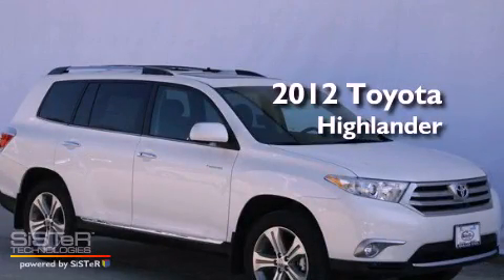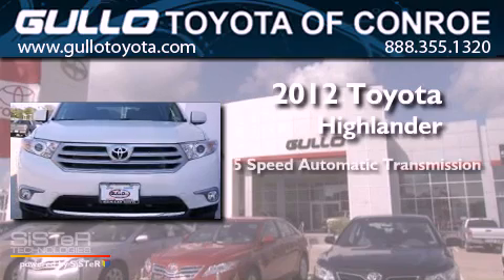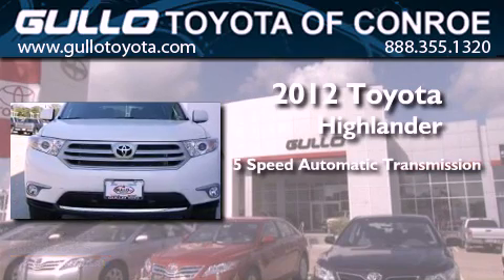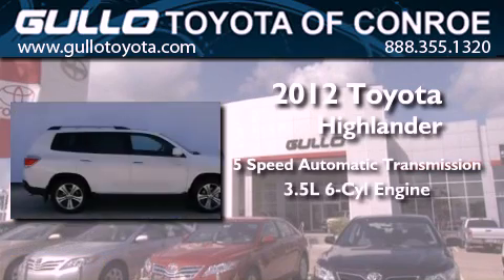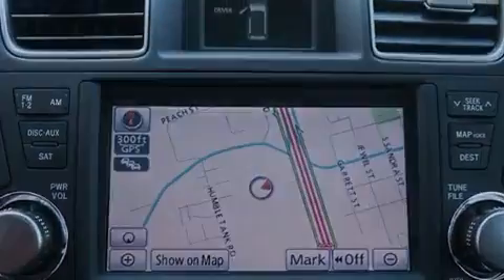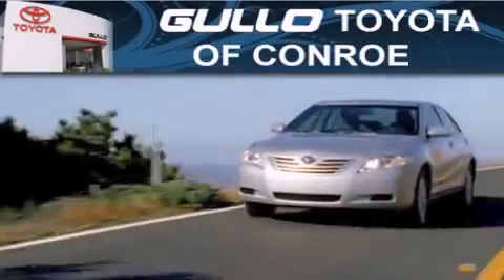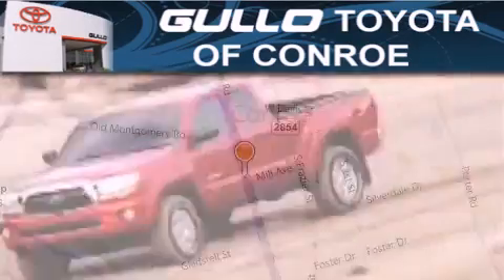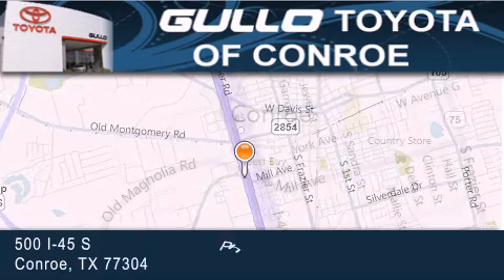2012 Toyota Highlander Tomball TX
Year : 2012
 Make : Toyota
 Model : Highlander
 Engine : Gas V6 3.5L/211
 Trans . : Automatic
 Exterior : Blizzard Pearl

 Interior : Black
 Stock : X20176

 2012 Toyota Highlander Conroe Texas